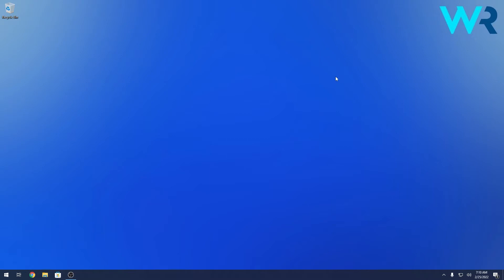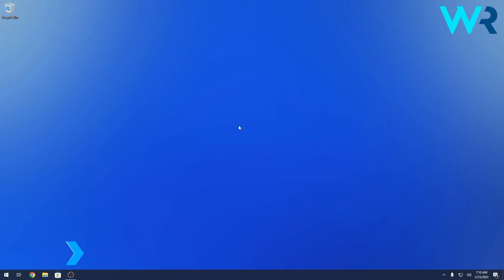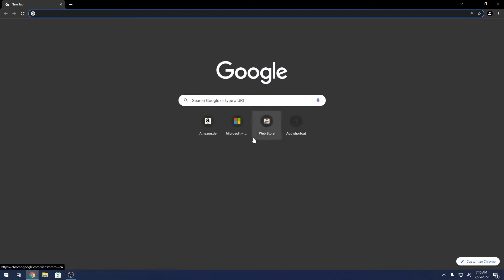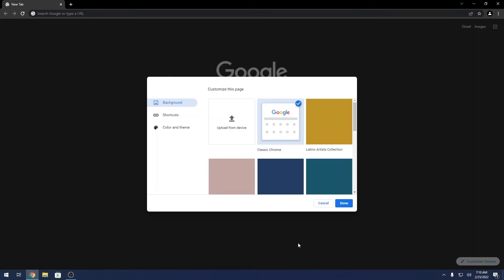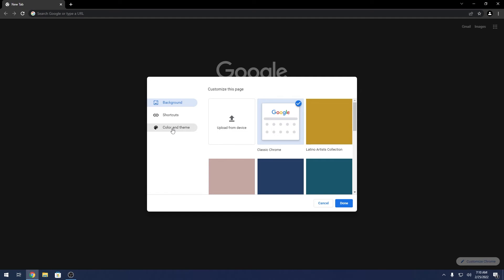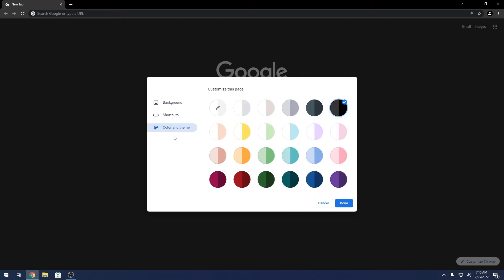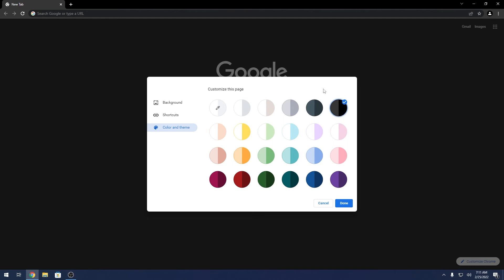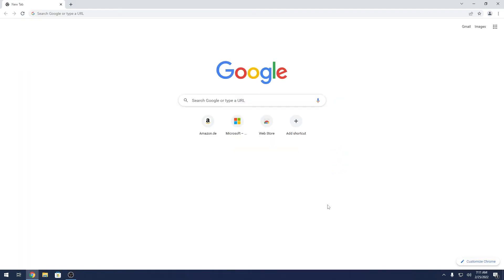How to Turn Off Dark Mode in Chrome on Windows 10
| ⚙️Try Fortect to fix and optimize your PC like a Pro

Interested in How to Turn Off Dark Mode in Chrome on Windows 10?
It's a matter of taste, or maybe it's bugging your eyes. Here's how to turn off Dark mode in Chrome on Windows 10.

0:00 - Intro
0:09 - How to Turn Off Dark Mode in Chrome on Windows 10